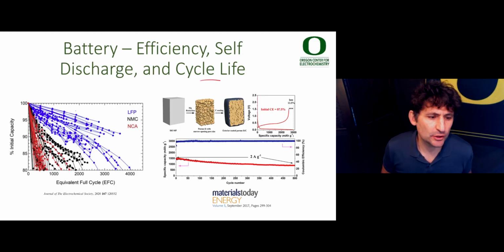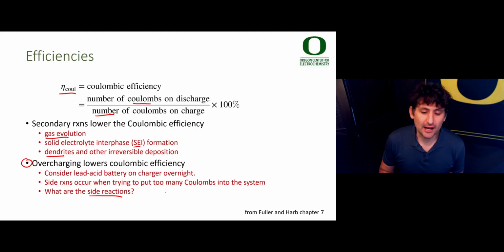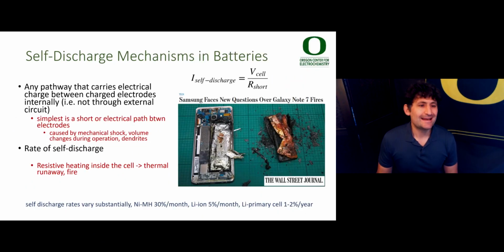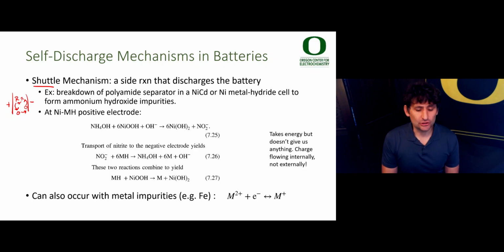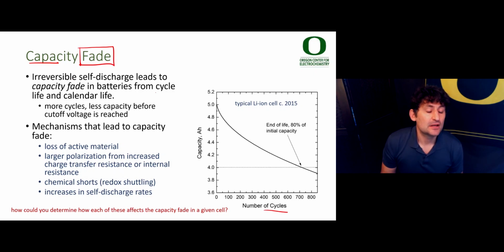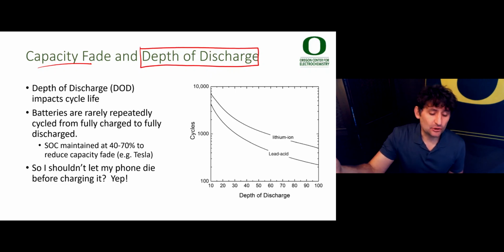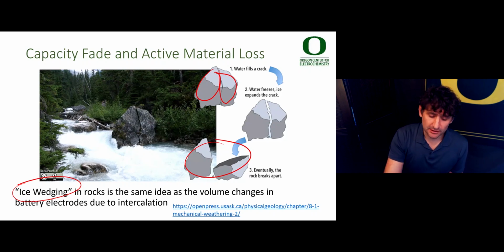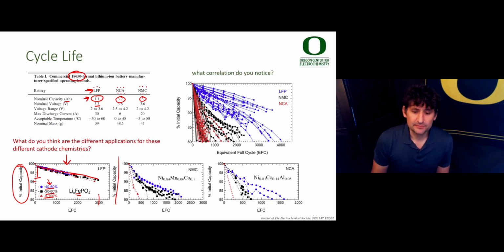Electrochemical Engineering Lecture 6 Battery Efficiency, Self Discharge, and Cycle Life